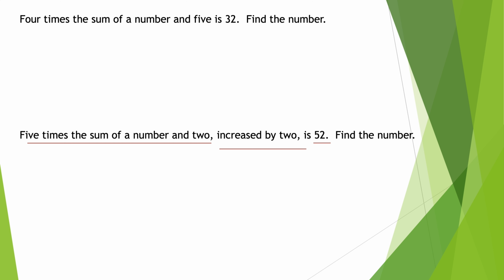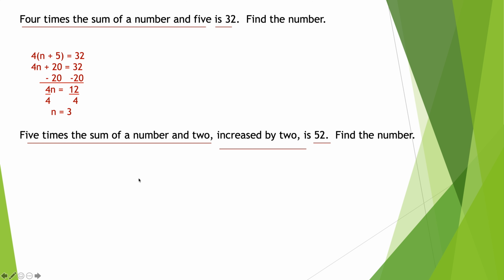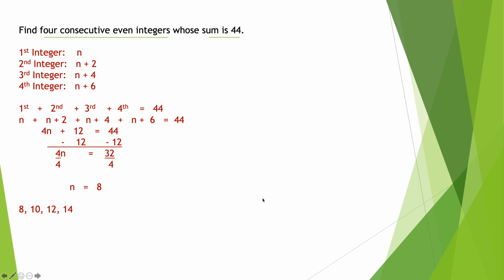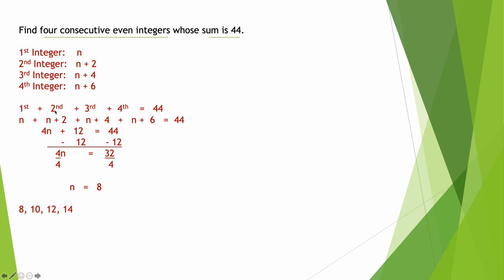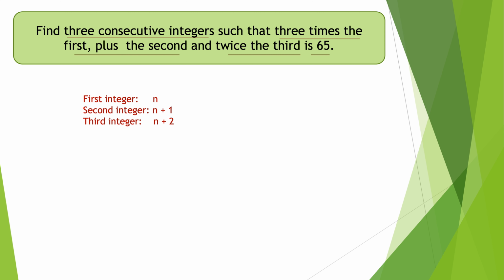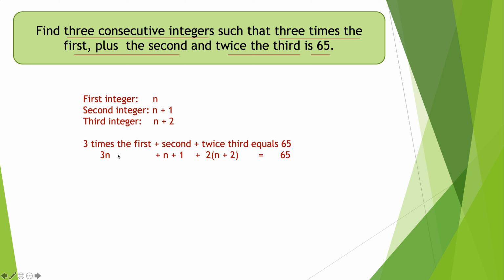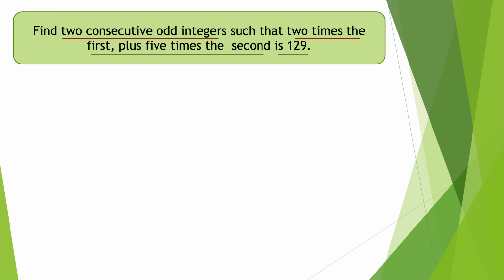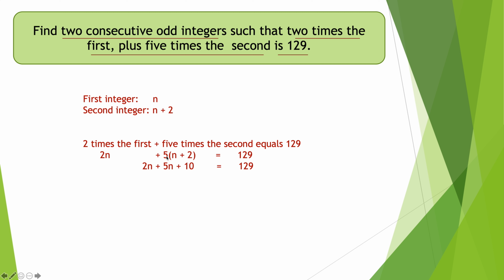Lesson 12 MTH 1000 Video 4